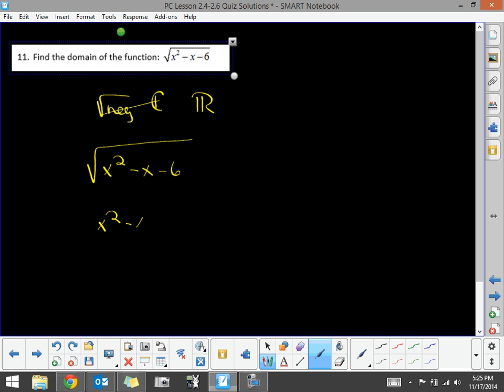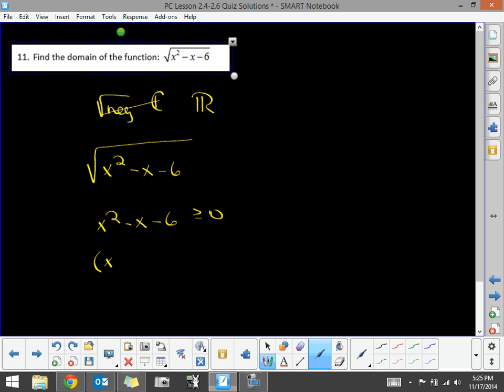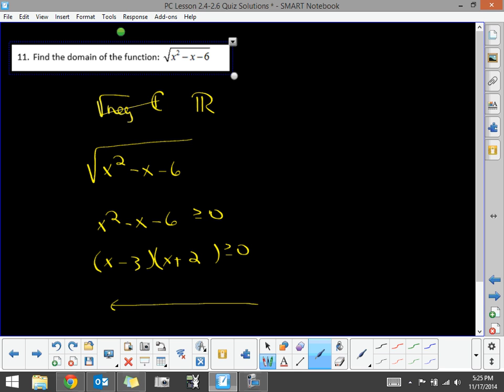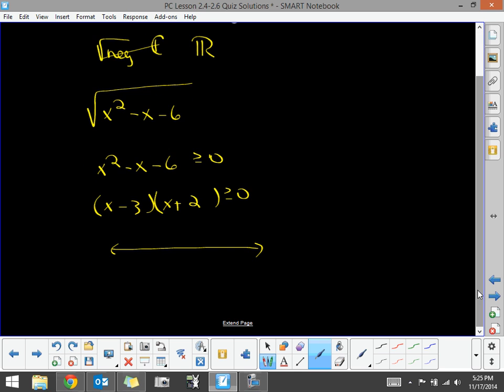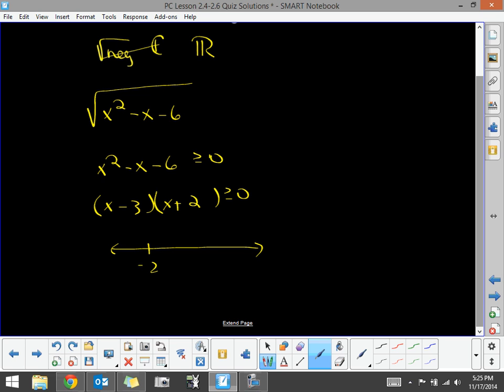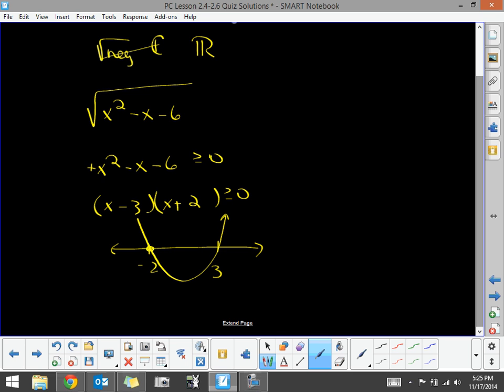11 PC Quiz Lesson 2 4 2 6